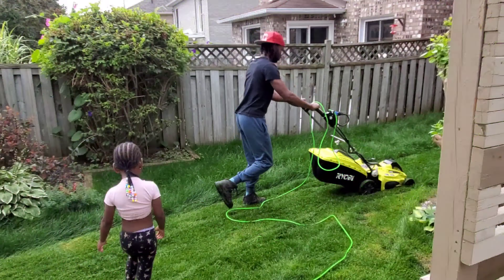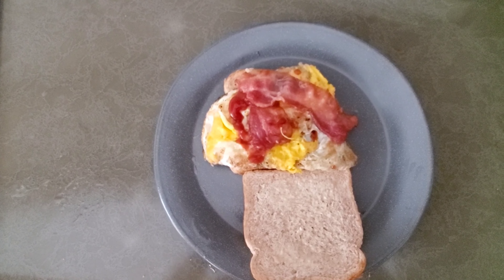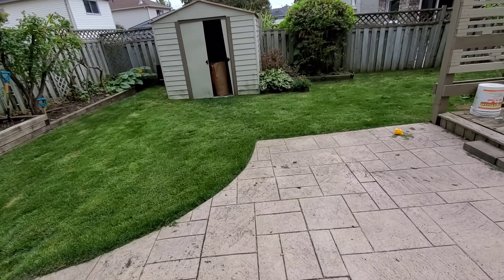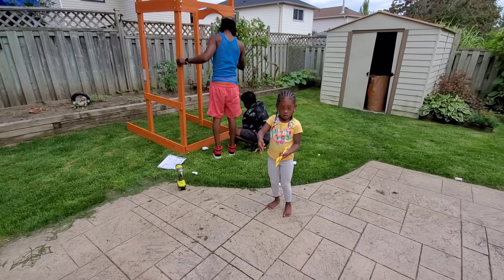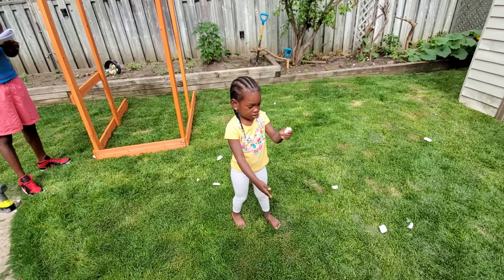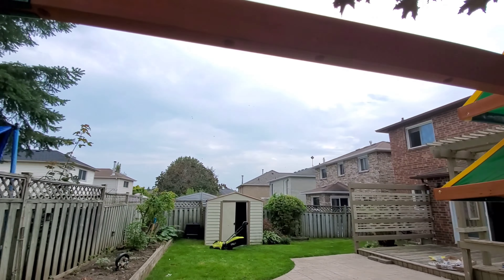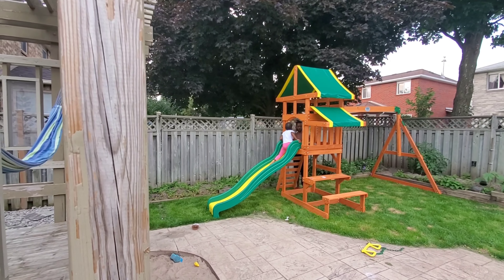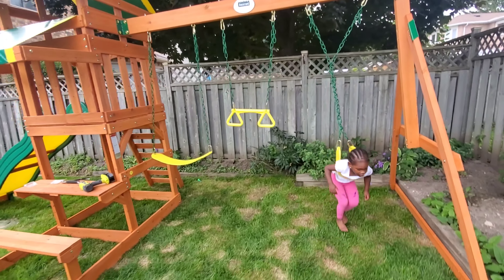LOOK WHAT WALLY BUILT IN THE BACKYARD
Y'ALL WALLY IS THE BEST DAD. LOOK WHAT HE BUILT IN THE BACK YARD. DO YOU HAVE A PLAYGROUND IN YOUR BACKYARD OR WOULD YOU LIKE ONE? COMMENT AND LET ME KNOW. ALL MY LIFE I WANTED ONE AND NOW I FINALLY GOT THE CHANCE TO EXPERIENCE ONE AS AN ADULT LOL!

COMMENT YOUR FAVOURITE PART/s OF THE VIDEO. LOVE YOU GUYS!

Comment some video ideas so we can get the ball rolling.